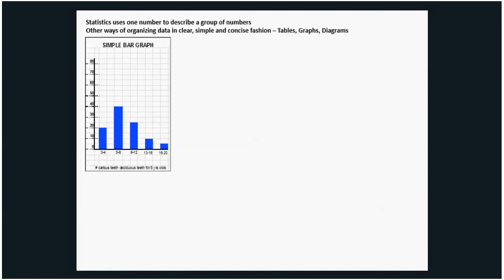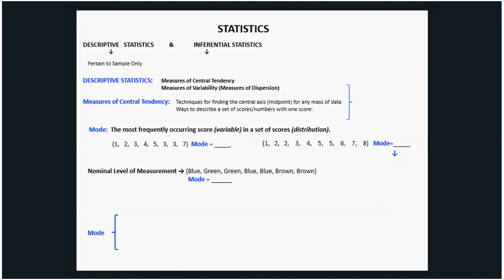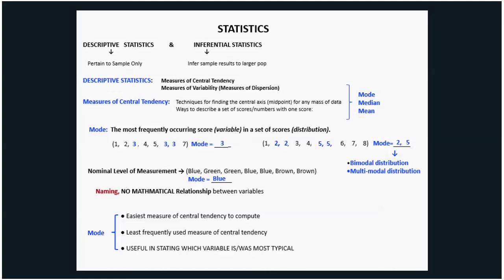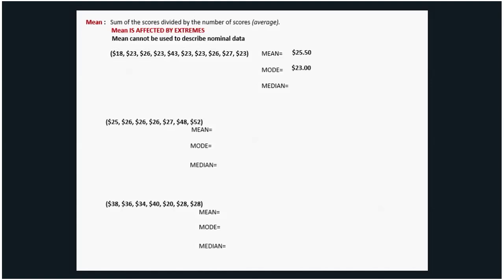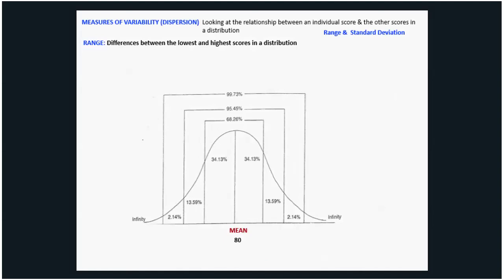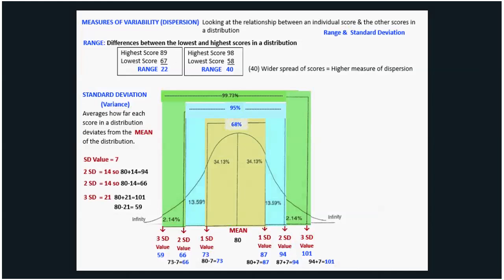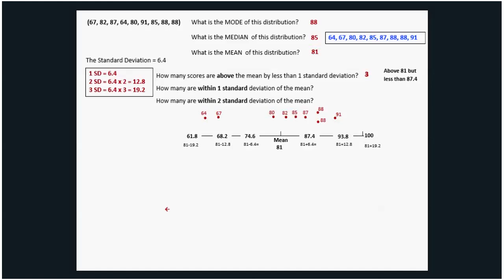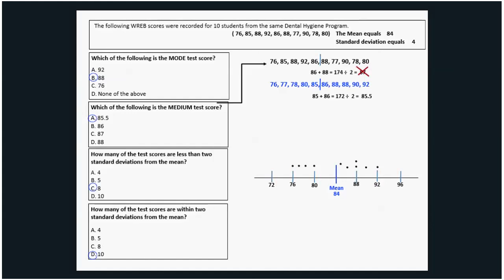DP Health Lecture 3 (March 31, 2020)